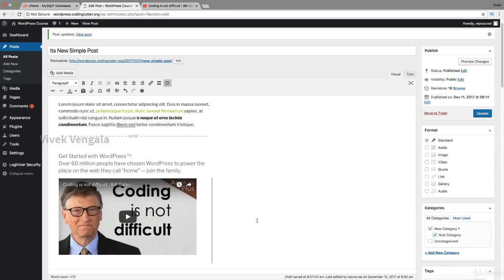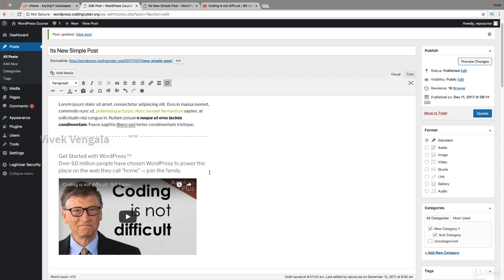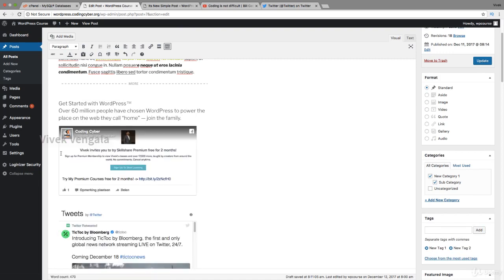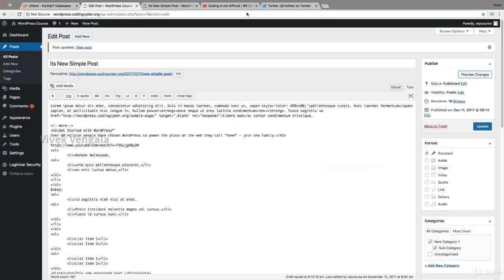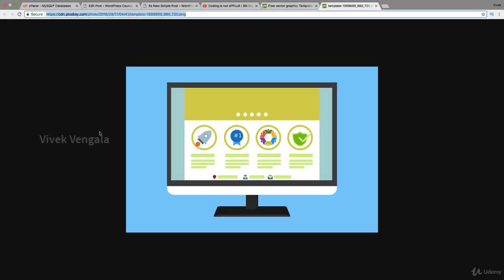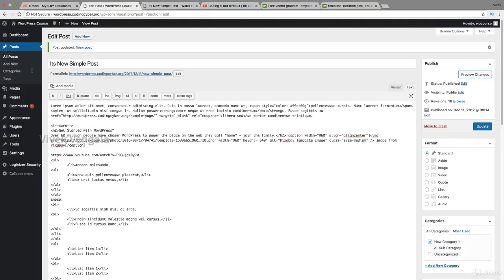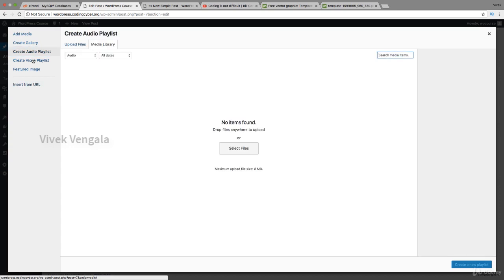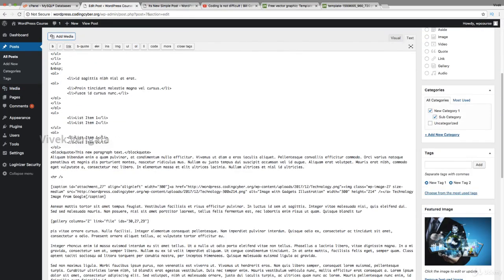015 Adding Audio Video YouTube Media